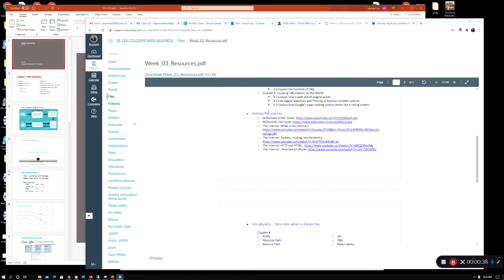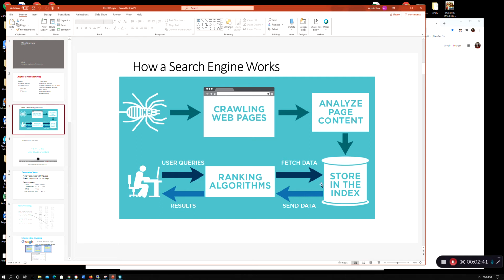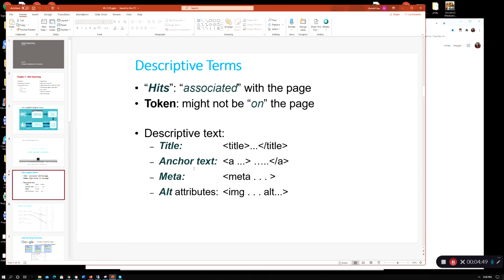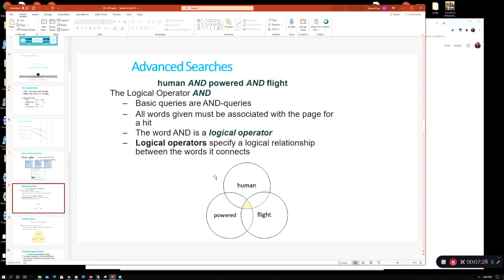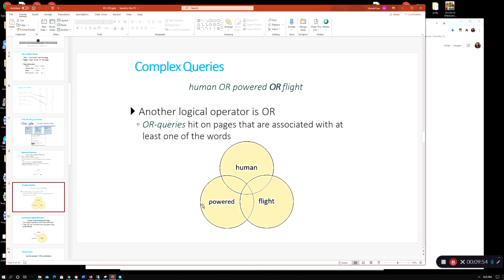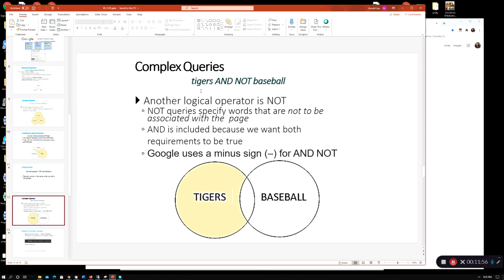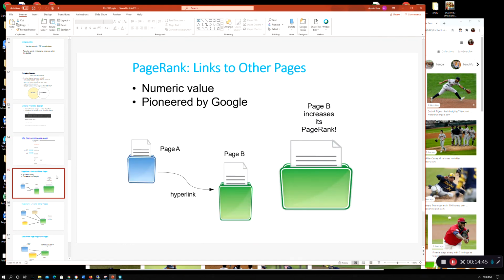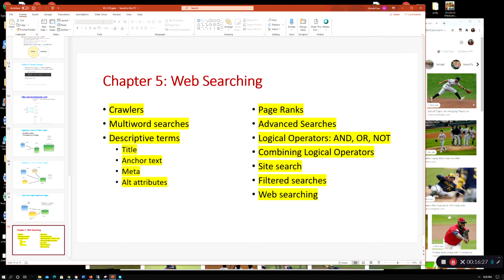5Chapter 5 Web Search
CS170 Web Search